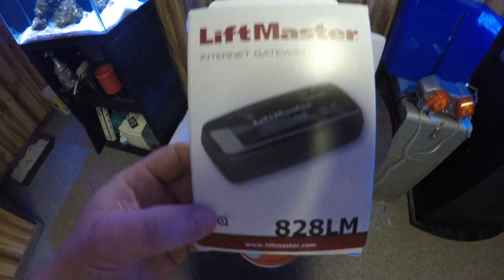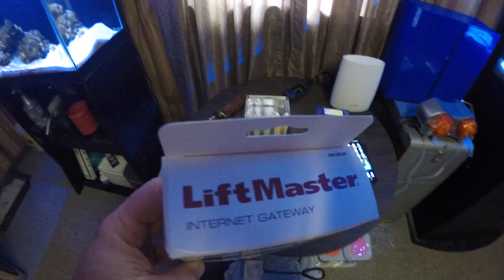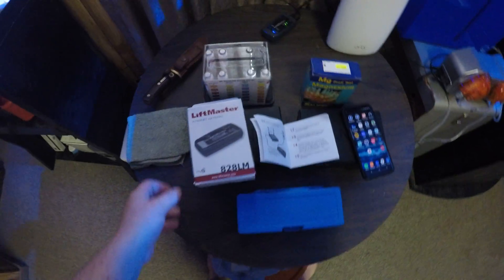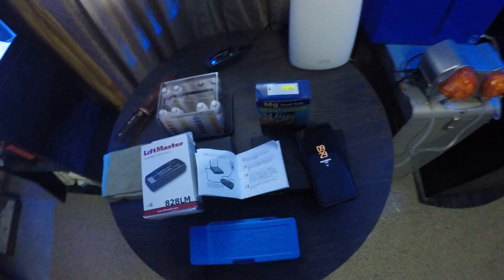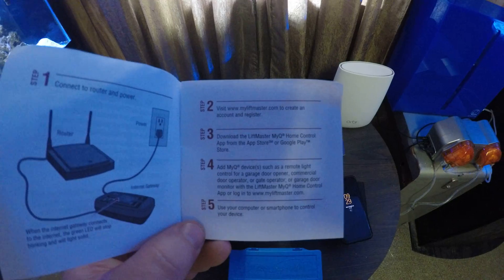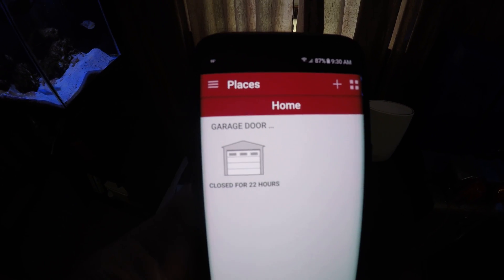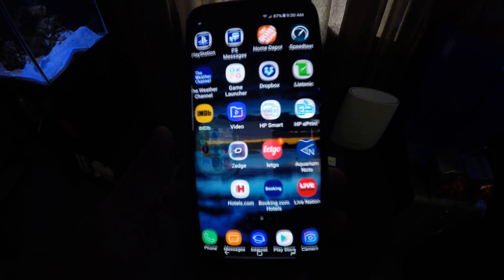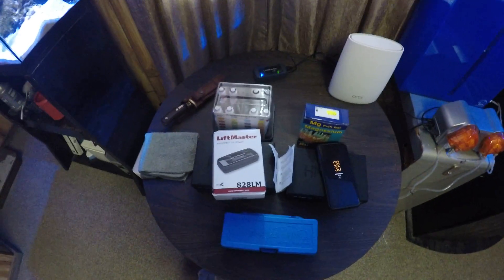Liftmaster internet gateway(828lm)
This will let me contol my garage door from anywhere in the world.